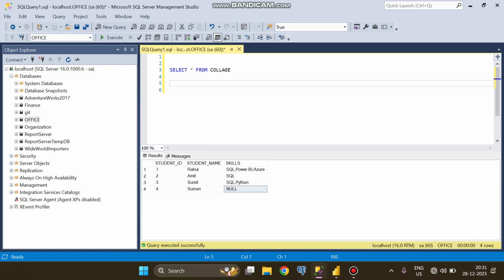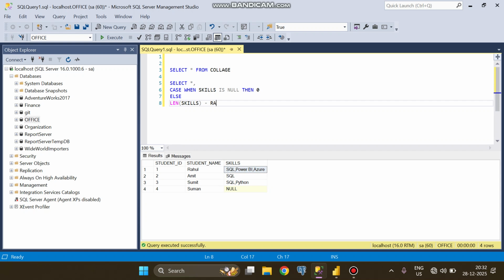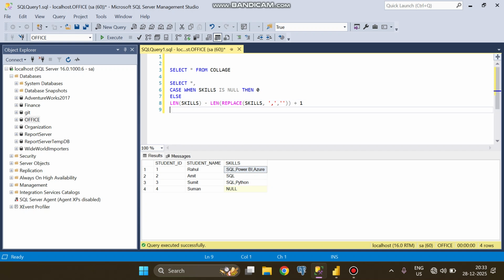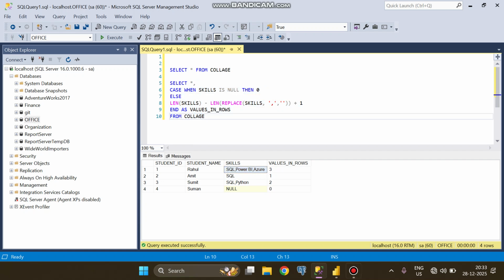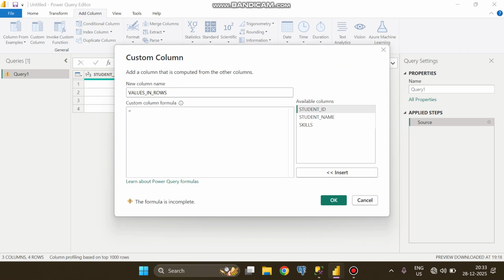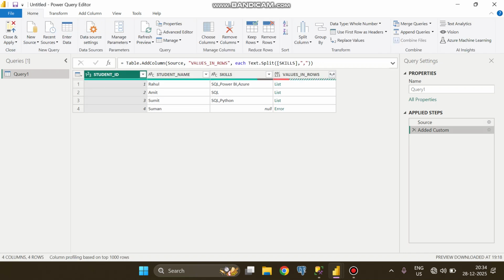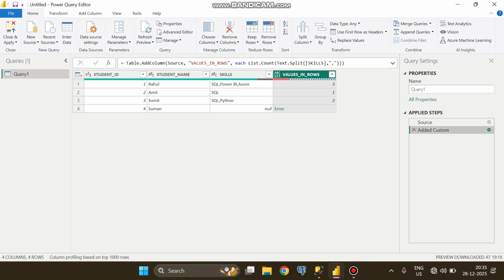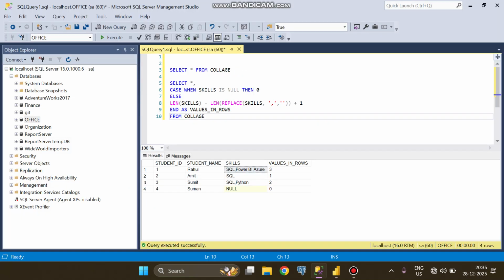5) Count Comma-Separated Values in SQL & Power Query | Super Easy Trick!